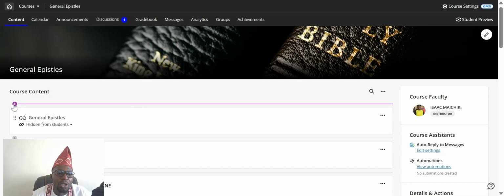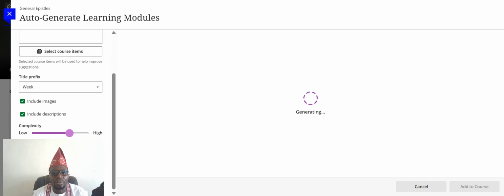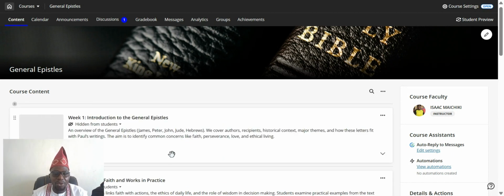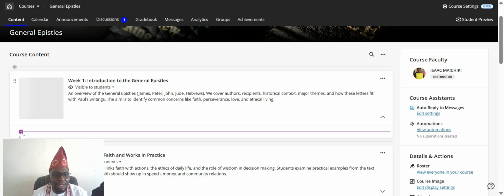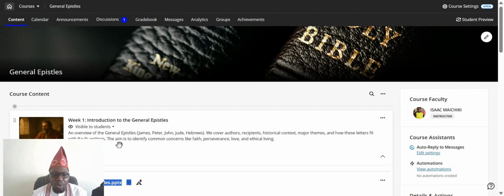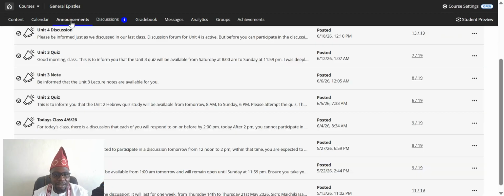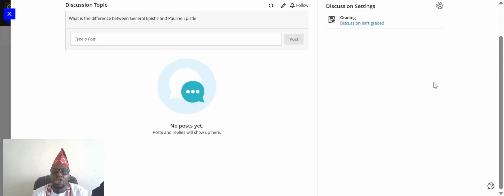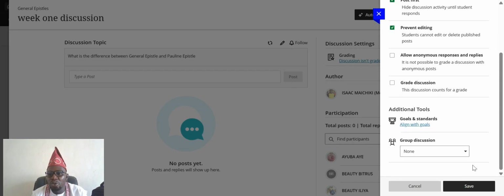KSCOE Blackboard LMS Course Content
KSCOE Blackboard Technical Team Upskilling Training on Course Content Creation